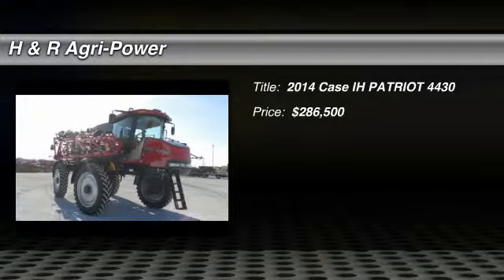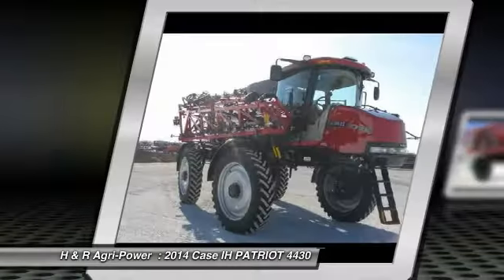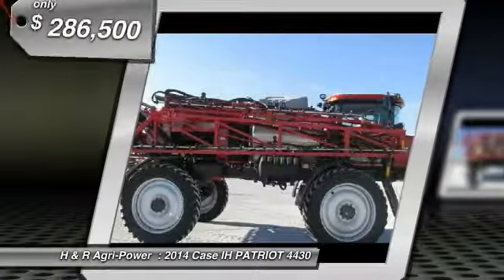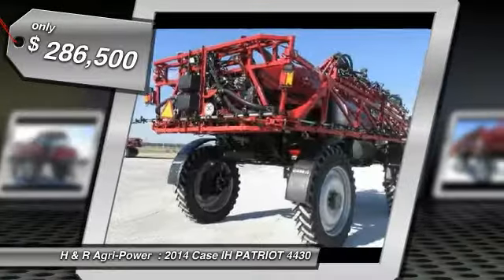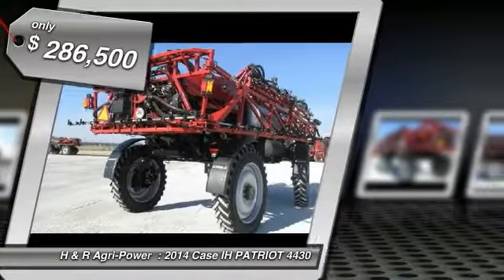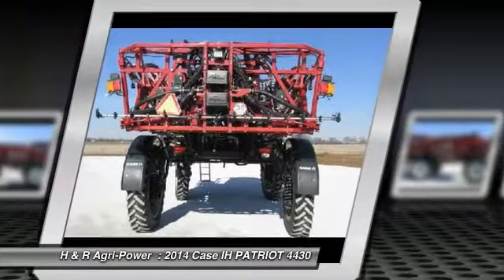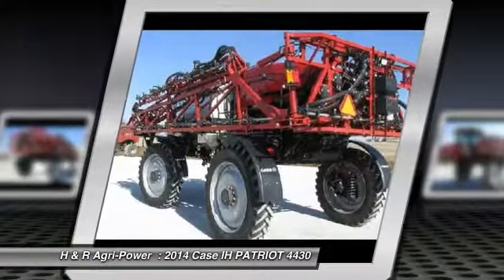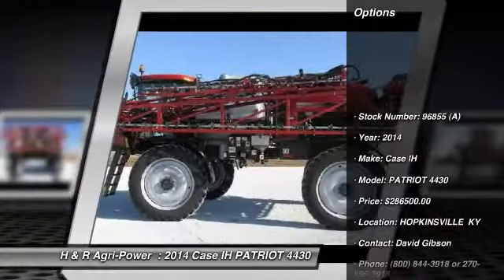2014 Case IH PATRIOT 4430, HOPKINSVILLE, KY 9061844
2014 Case IH PATRIOT 4430

H & R Agri-Power

Welcome to H and R Agri-Power, where we are building on more than 50 years of experience, throughout the midwest and southeast. You are looking at a 2014 Case I H Patriot 4430 with Pro 700 display, 20-inch spacing, Auto-Boom height control with 5 sensors, foam markers, and more for only $286,500!